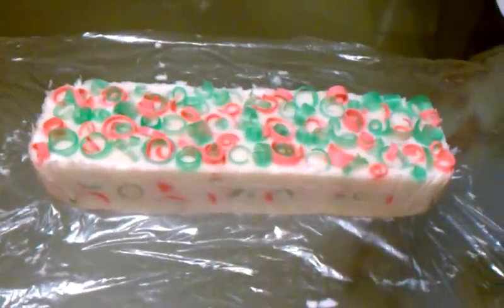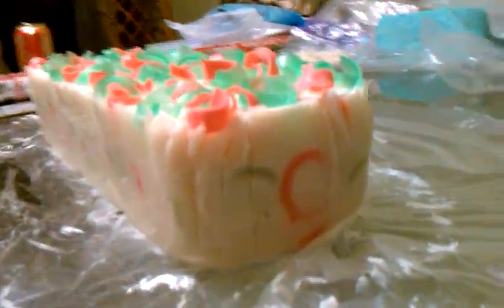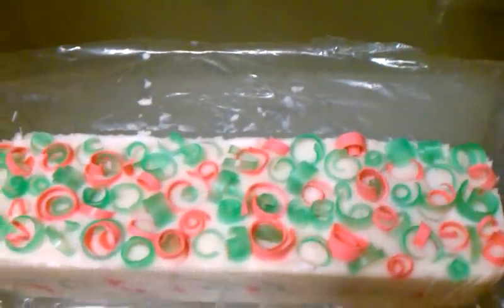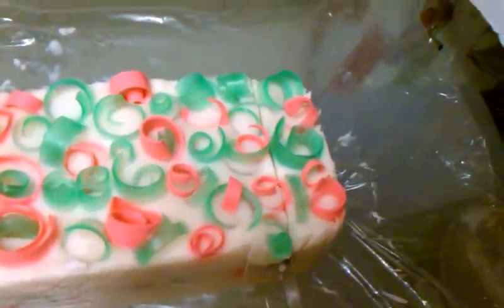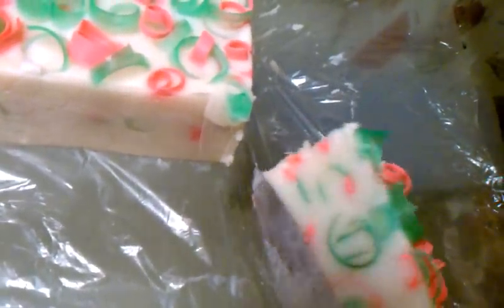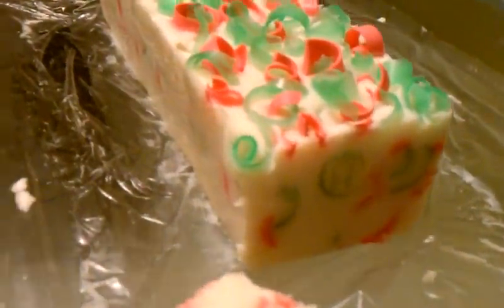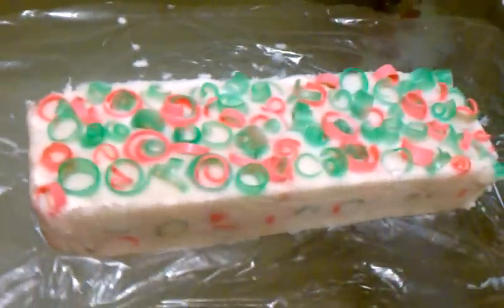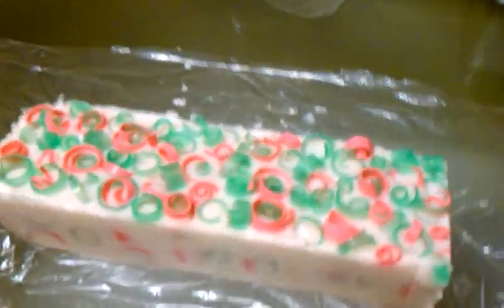My new secret healing soap